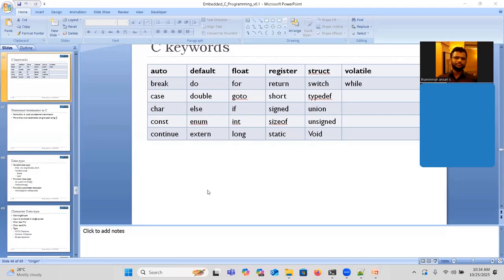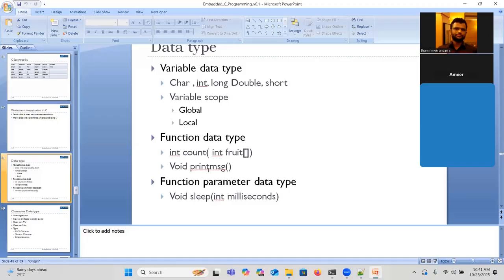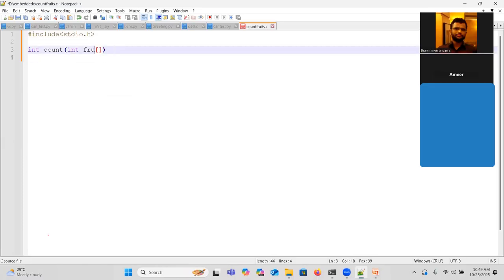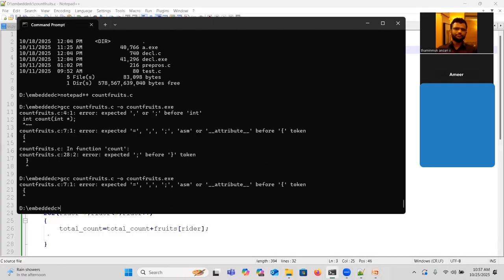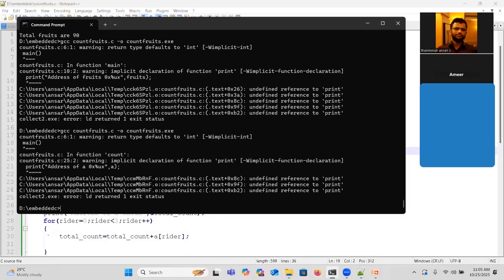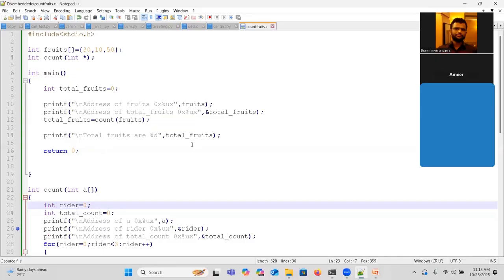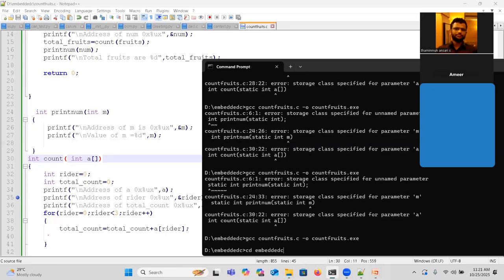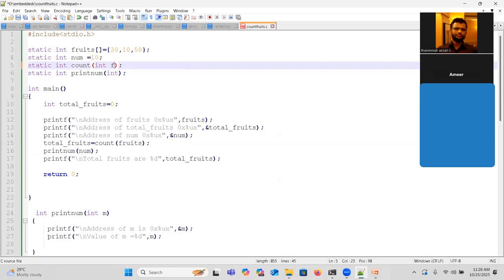26 Embedded C Data types